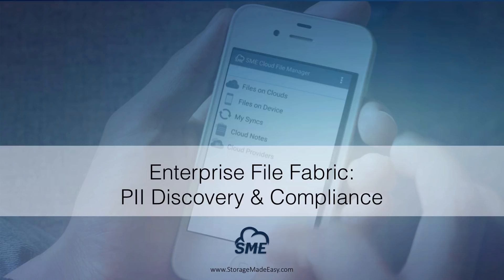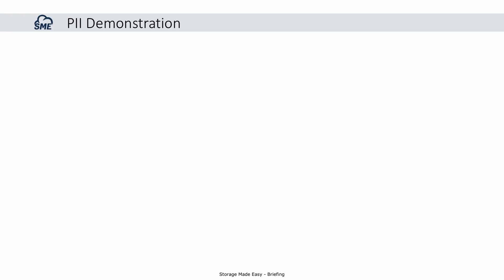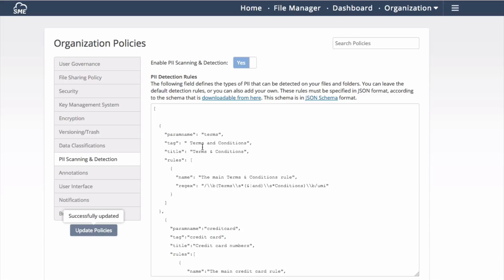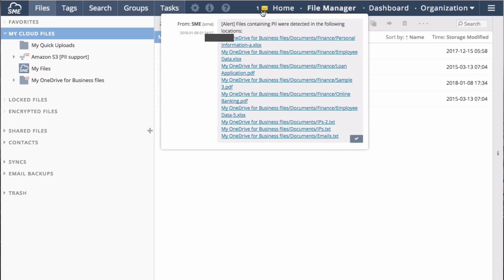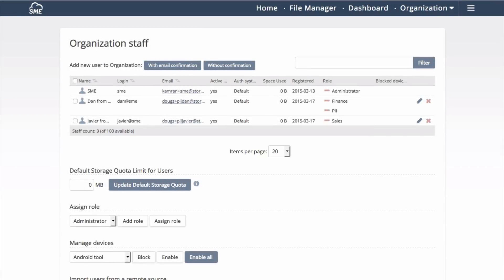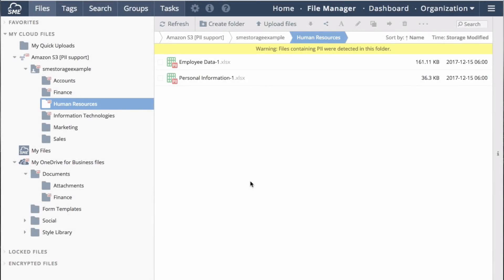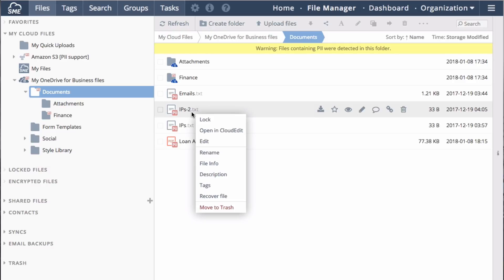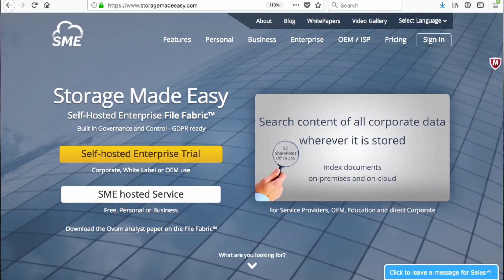MultiCloud PII Data discovery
In this video we will be demonstrating Storage Made Easy Enterprise File Fabric features and capabilities around Personally Identifiable Information (PII) Discovery and Compliance.